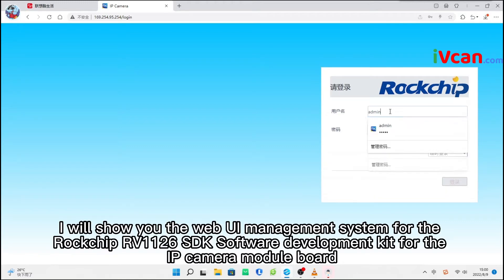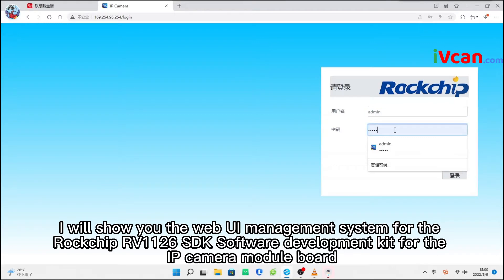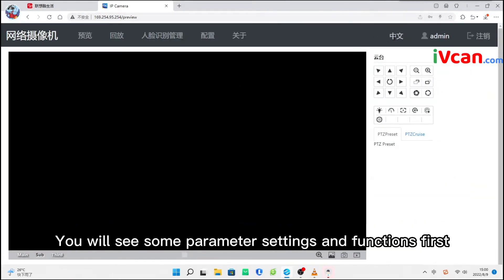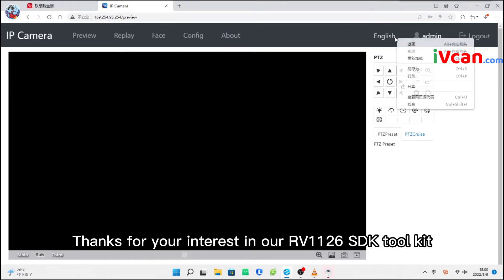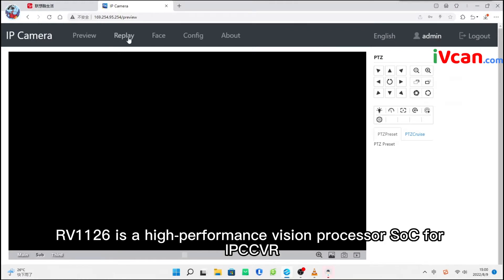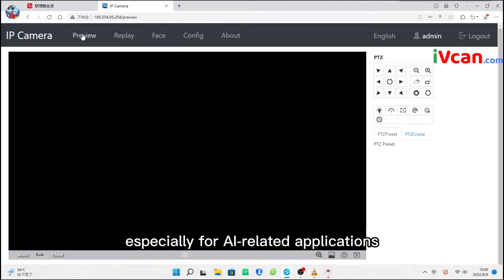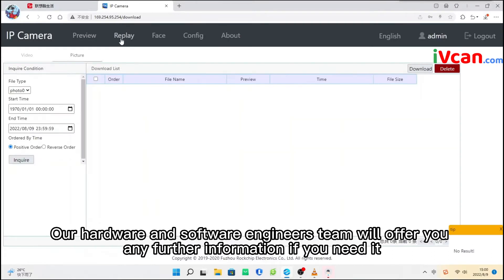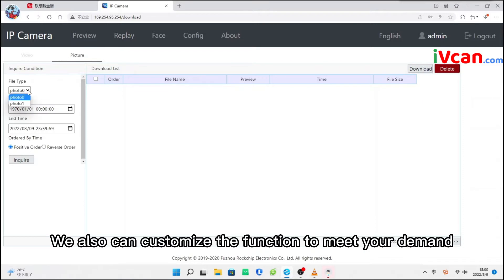Rockchip RV1126 SDK Sony IMX415 board module software development kit Web UI parameter configuration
In this video, I will show you the web UI management system for the Rockchip RV1126 SDK Software development kit for the IP camera module board. You will see some parameter settings and functions first. Thanks for your interest in our RV1126 SDK tool kit. RV1126 is a high-performance vision processor SoC for IPCCVR, especially for AI-related applications. Our hardware and software engineers team will offer you any further information if you need it. We also can customize the function to meet your demand.